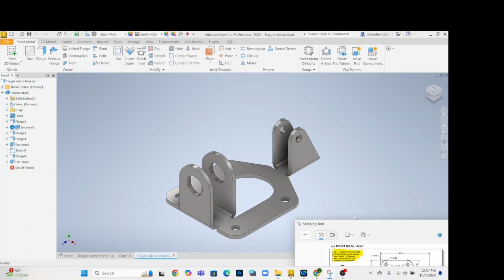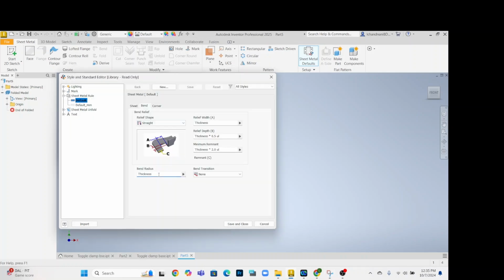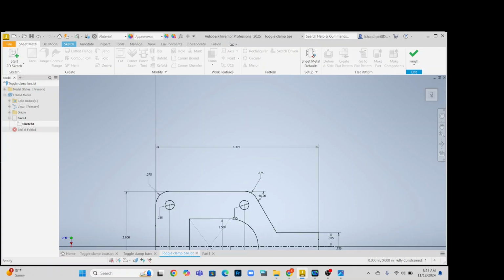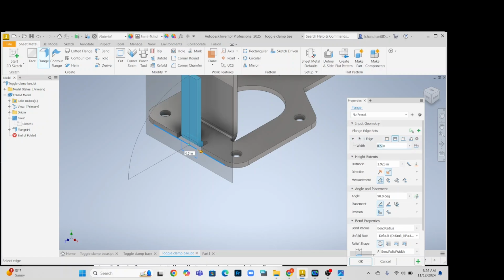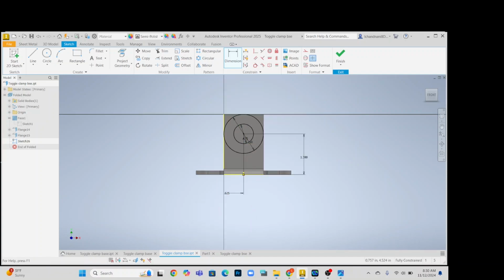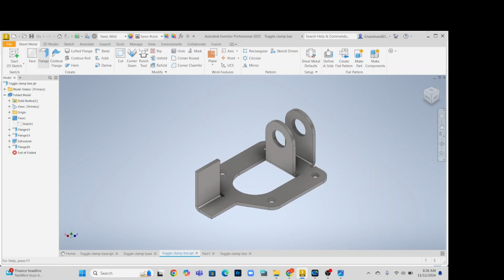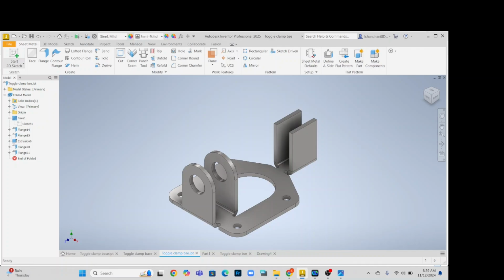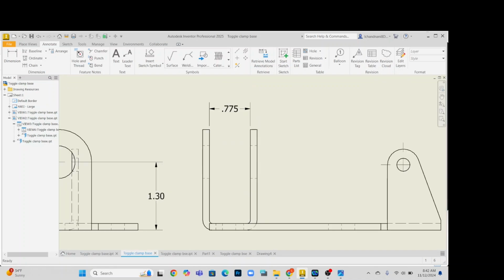Base of Toggle Clamp Assembly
Sheet metal base of Toggle Clamp Assembly